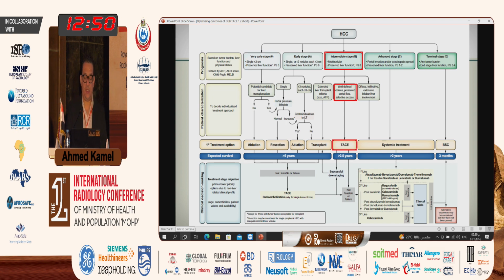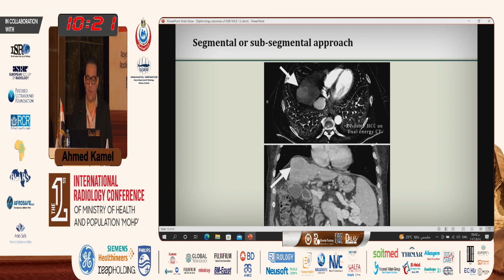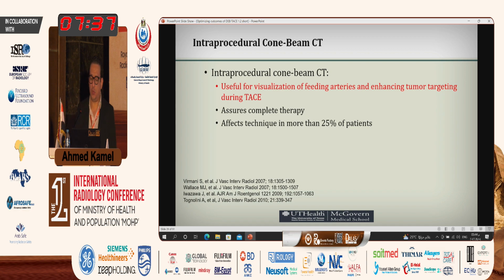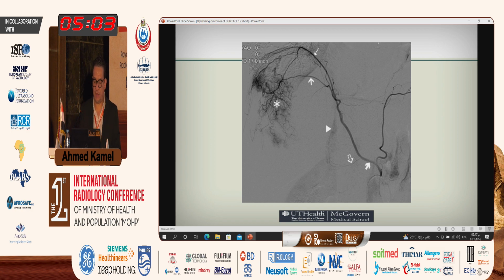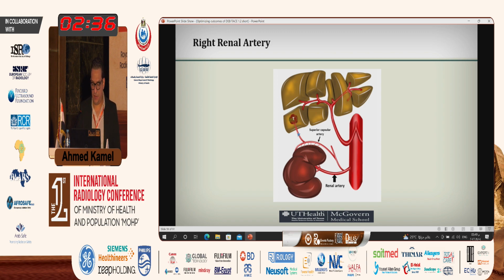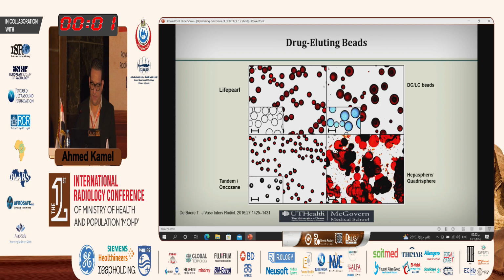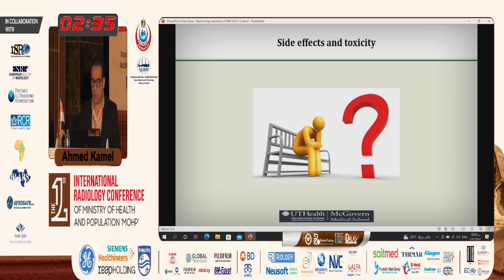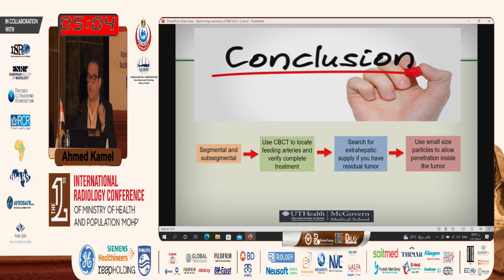Maximizing Outcomes of Drug Eluting Beads Chemoembolization(DEB-TACE)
Prof. Ahmed Kamel 1

’MOHP’
in collaboration with:
2-3-4 November, 2022
Cairo, Egypt